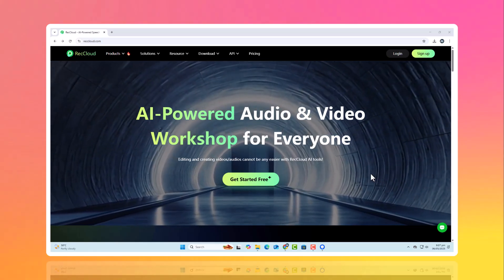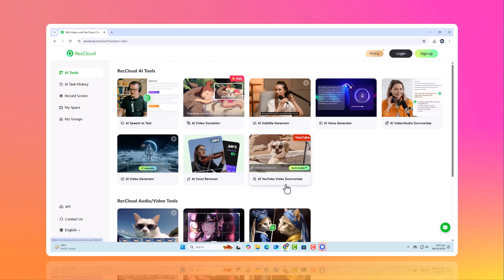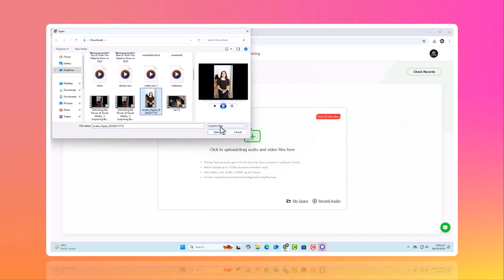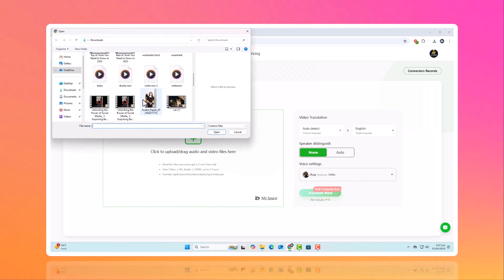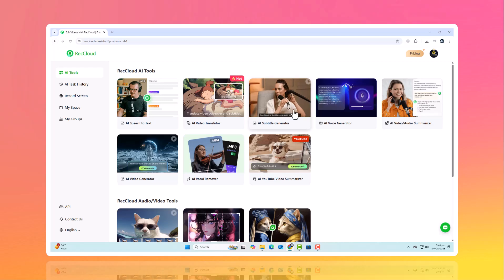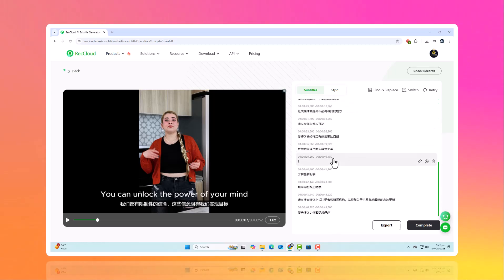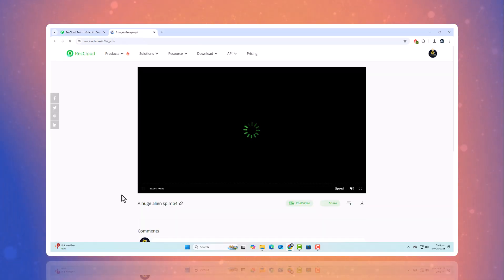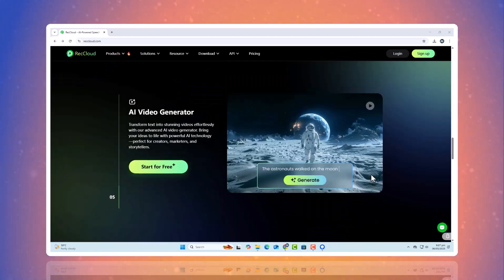RecCloud AI Review - 2025 | Reasonable AI Video Translator & AI Subtitle Generator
Looking for an affordable, accurate AI subtitle generator and video translator? In this 2025 review, we dive into RecCloud AI, a powerful online tool that lets you automatically generate subtitles, translate videos into multiple languages, and boost your content's accessibility in minutes.

💡 What You’ll Learn:

How RecCloud AI works

Subtitle generation & translation accuracy

Supported languages and export options

Pricing & whether it's worth it in 2025

Best use cases for content creators, educators, and marketers

📌 Perfect for: YouTubers, marketers, course creators, and anyone who wants to localize video content quickly and affordably.

🔍 Want to see if RecCloud is the right AI tool for your workflow? Watch till the end for our final verdict!